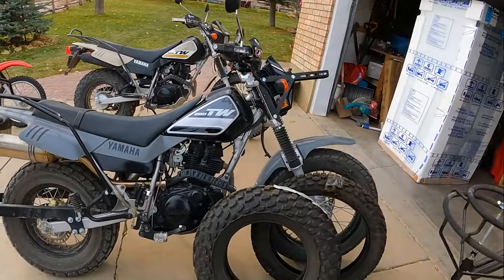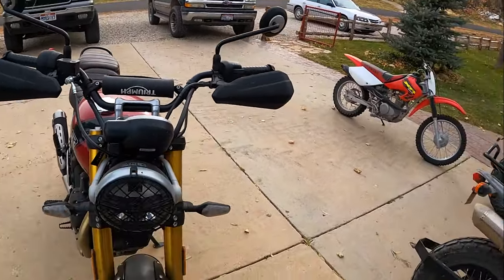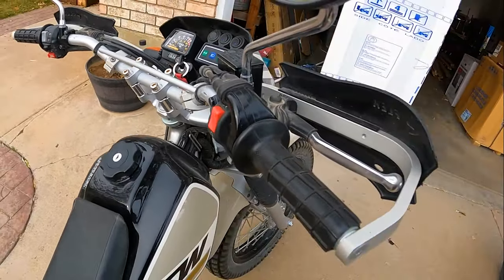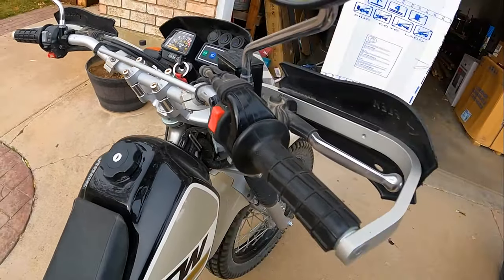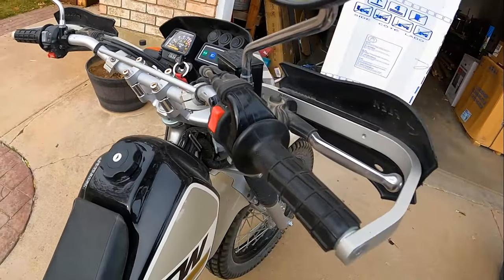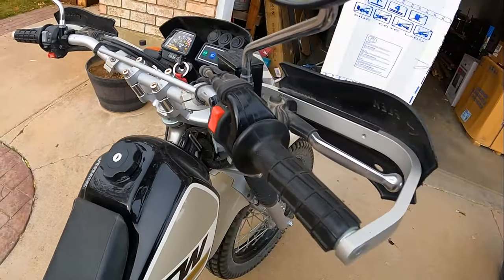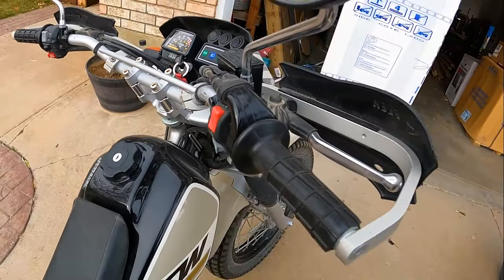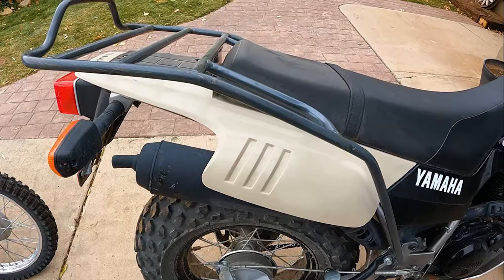My TW200 Gift Guide: Must-Have Accessories for Every Rider This Christmas! 🎁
So, You have the TW200 and you wants parts or accessories for Christmas?  Well, in this video I go over all sorts of things you can get for the TW200!

00:00 Start of Video
00:20 Intro to Gift Ideas
01:32 My Favorite - Tusk Handguards
02:55 Tusk Handlebar Risers
04:06 Tusk Skid Plate and Foot Pegs
04:45 Tusk and Bradley Performance Shift Levers
05:42 Bradley Performance Short Levers
06:20 Tach Industries Headlight
07:24 Bradley Front Fork Preload Adjusters
08:30 Front Rack Choice
09:27 High Fender Kits
10:13 Tire Choices
11:06 More Bradley Products
11:59 Bradley Exhaust
14:20 More Than Just Parts